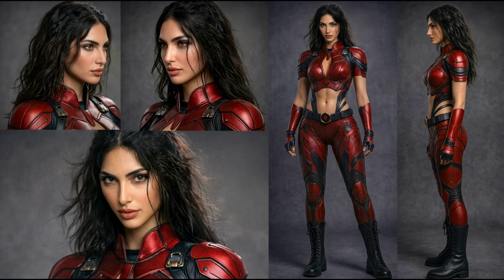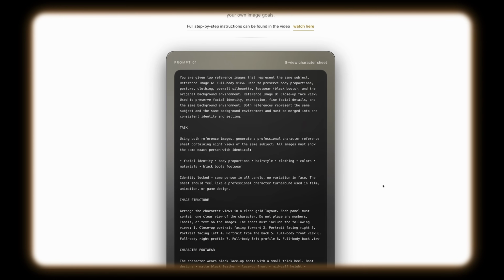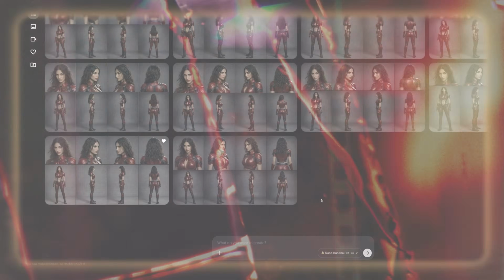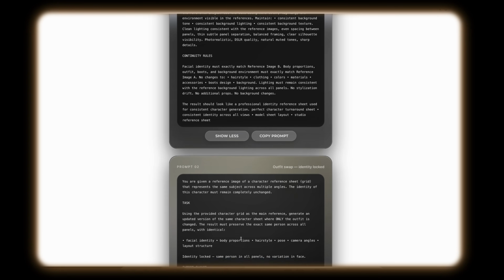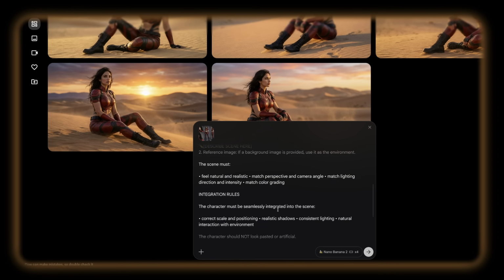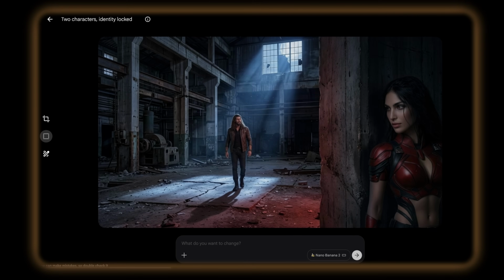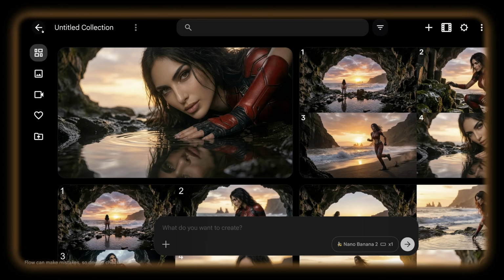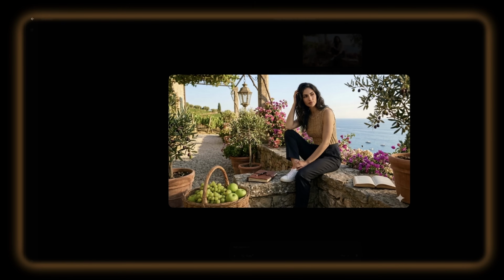This ONE Prompt Fixes AI Character Consistency (Same Face Every Time)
This ONE Prompt Fixes AI Character Consistency — and in this video I’ll show you exactly how to use it to create consistent AI characters with the same face across different angles, scenes, and lighting.

In this tutorial, I’ll walk you through my exact workflow for fixing AI character consistency using one simple prompt. This method allows you to create a clean character reference sheet, lock identity, and generate consistent AI characters across multiple angles, scenes, and even multiple characters in the same environment.

What You’ll Learn in This AI Character Consistency Tutorial:
✔ How to fix AI character consistency using one prompt
✔ How to create consistent AI characters with the same face
✔ How to build a clean character reference sheet
✔ How to keep characters consistent across scenes and angles
✔ How to stop AI from changing faces and breaking consistency

If you’re serious about AI character creation, this workflow will completely change how you approach consistent characters — and if you get stuck, drop your questions in the comments!

✨ Important Links✨

As of April 27, 2026, free prompts are no longer available on the site. They’ve moved to AI Asnat Academy™.

The information in this video is provided for educational and entertainment purposes only. I am not a certified advisor in finance, law, or career development. The insights I share come from in-depth research, hands-on experimentation, and many hours of dedicated work with AI tools and creative platforms. While I strive to deliver accurate and valuable content, individual results may vary depending on your skills, tools, and personal approach. Always do your own research before acting on any information presented.